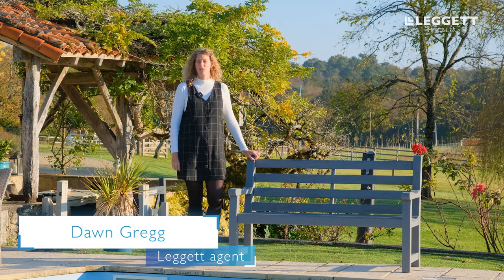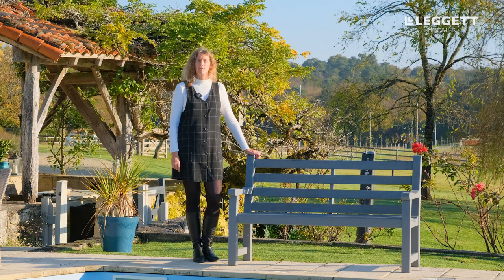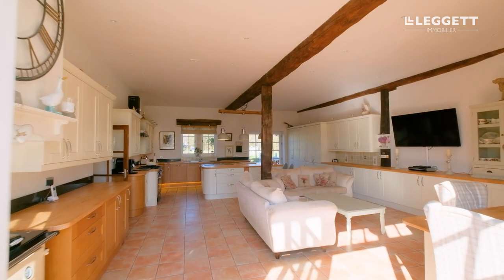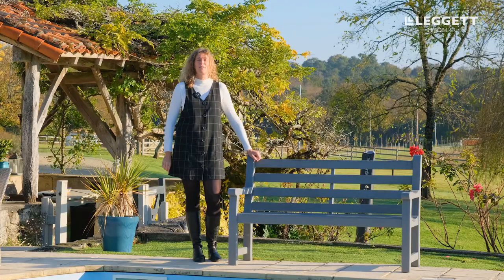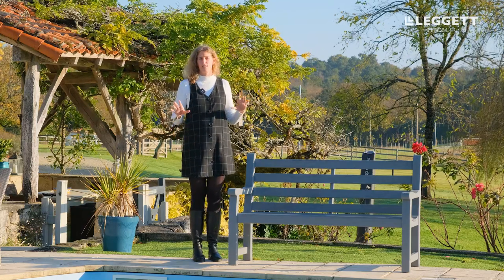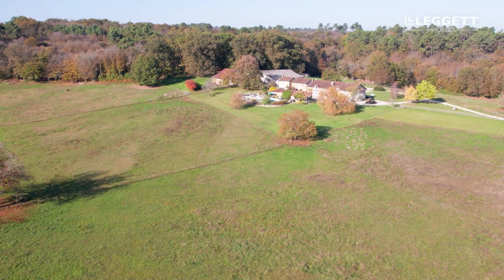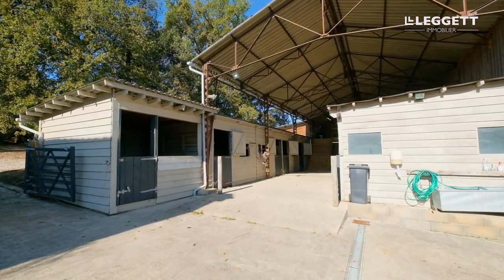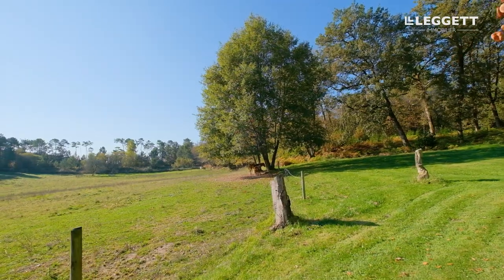Equestrian property for sale in St Pancrace, Dordogne, 20 ha, 12 boxes, barn and lake - Ref. A08910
This property is no longer available. Discover our other properties for sale on our

On this beautiful equestrian property set in 20 hectares and , you will find an entirely renovated to a high standard farmhouse with 5 bedrooms, 3 bathrooms and a large 60 m² kitchen. You will find also an attached cottage with 3 bedrooms and 2 bathrooms, ideal for rental.

Outside, this property offers 12 large stables with automatic water drinkers, a 105 m² barn, a workshop, a swimming pool with terrace and a covered terrace.

The land is divided in to padocks with fencing and water connections and is composed in a mix of chestnut and oak. Very peaceful and without neighbours, the land offers also a pond filled by water and providing a haven for wildlife.

Our other properties for sale in Dordogne can be found